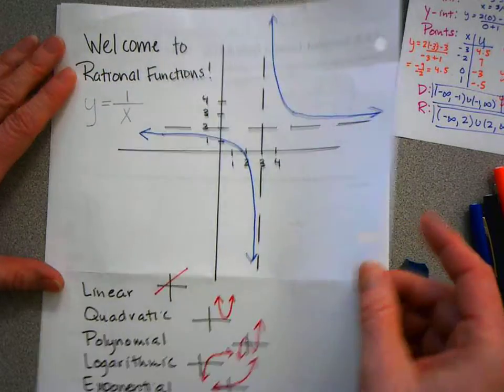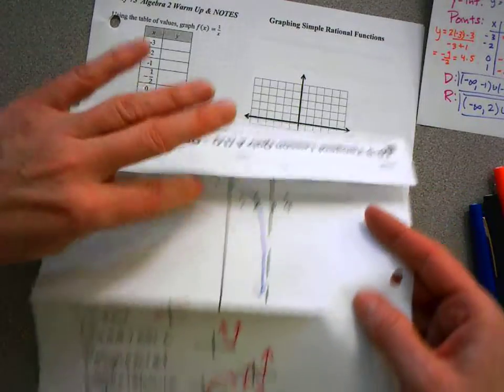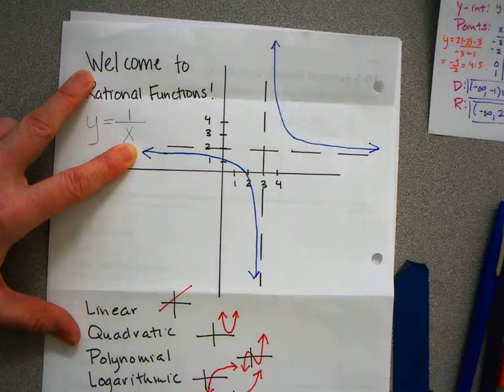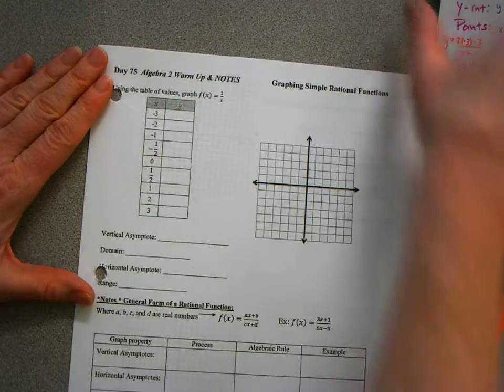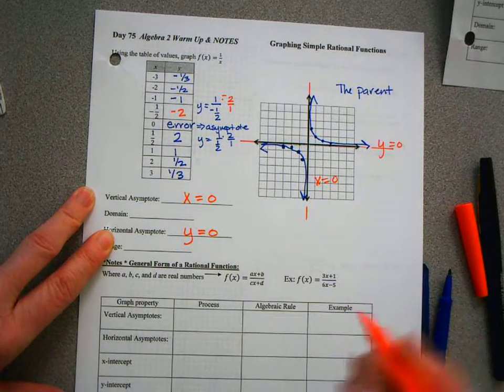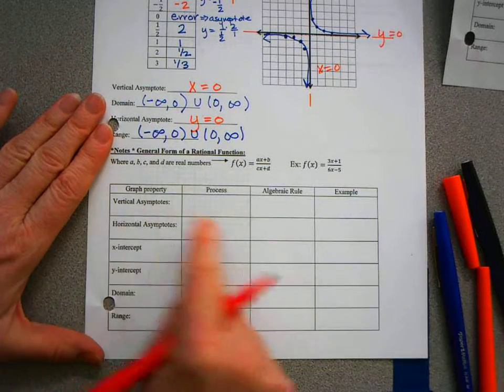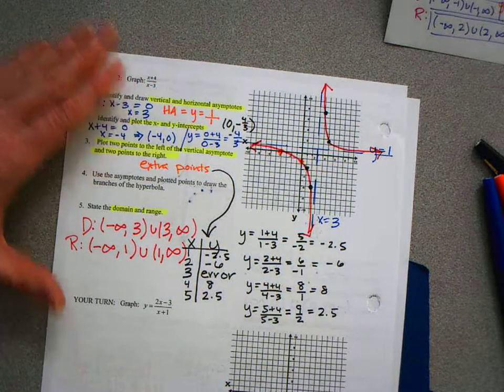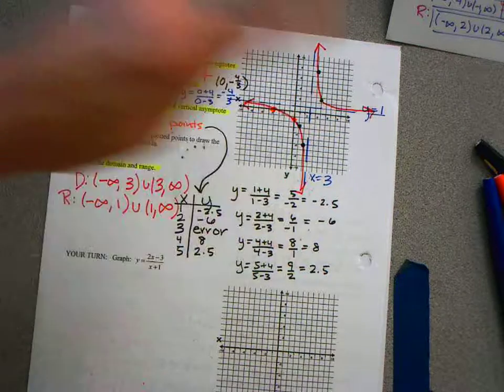Graphing Rational Functions